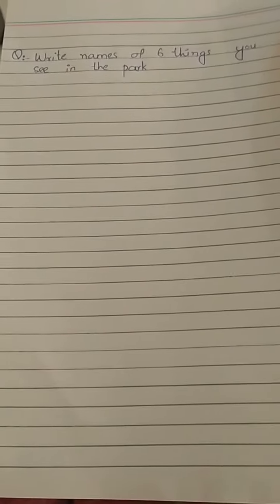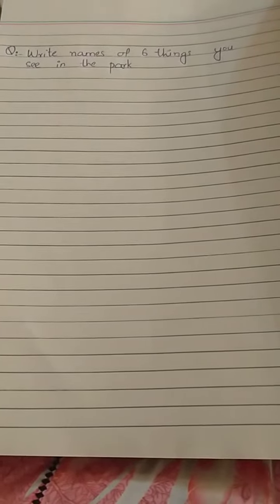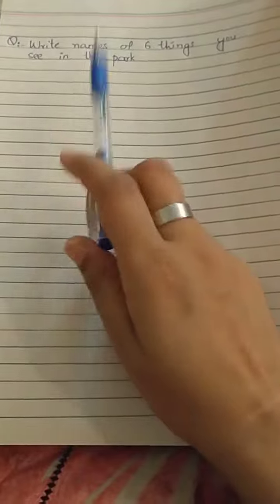English Literature, Grade One, Creative Question